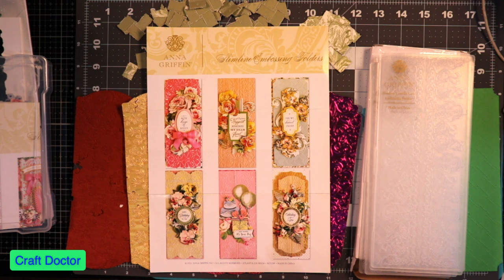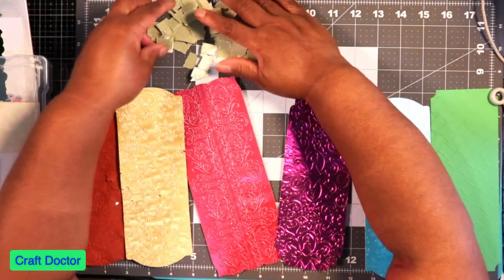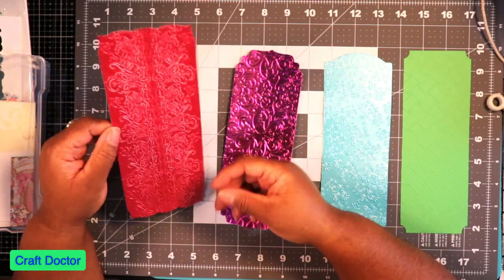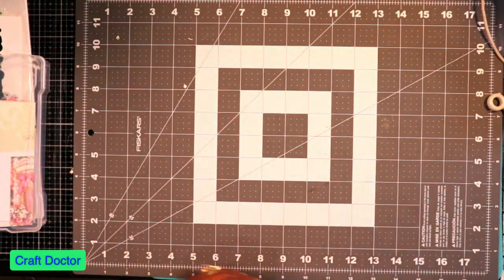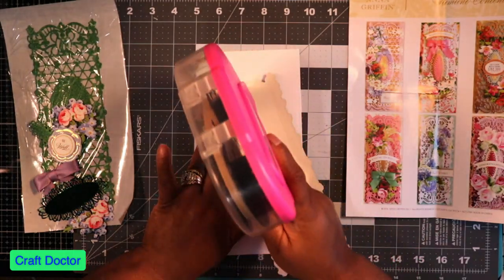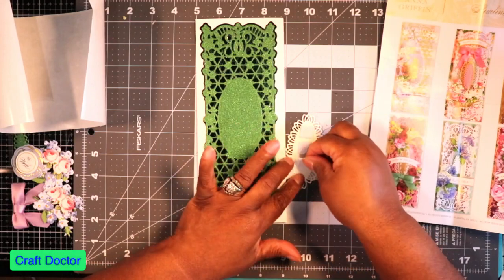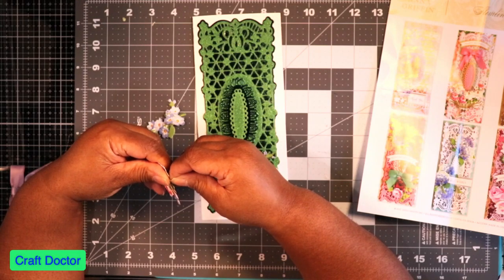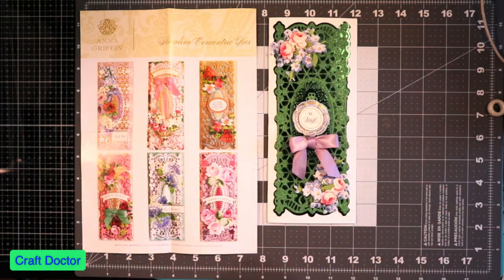Anna Griffin Slimline Embossing folders and Cencentric Dies Crafty Video #353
My "Quitting Is Not An Option" pin is now available in my Etsy store (CuttingEdgePCS )